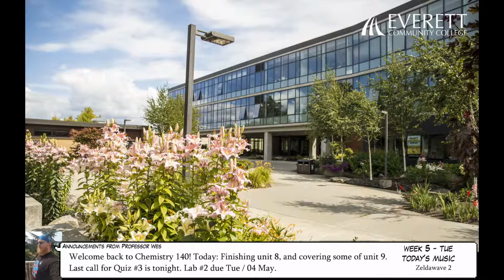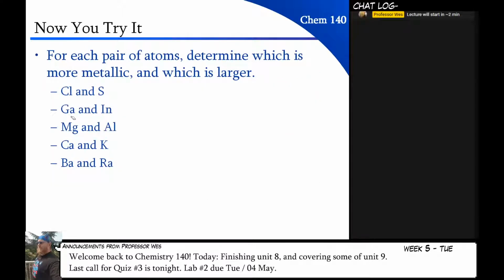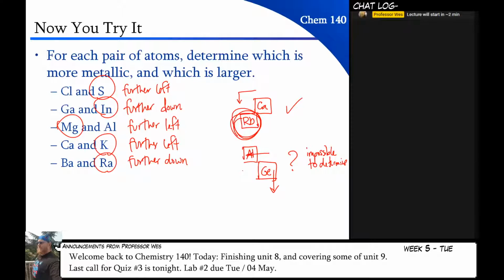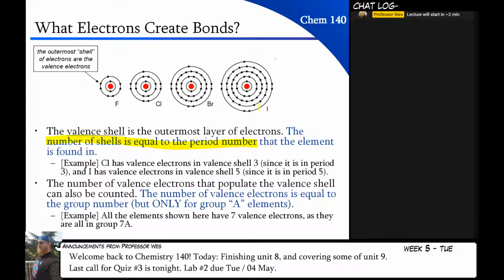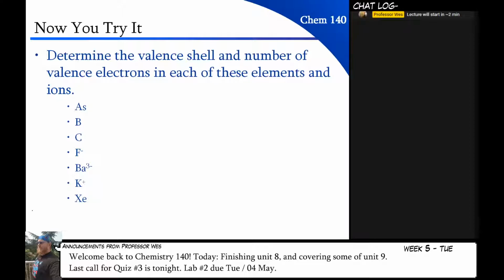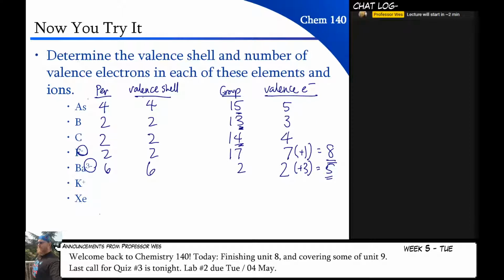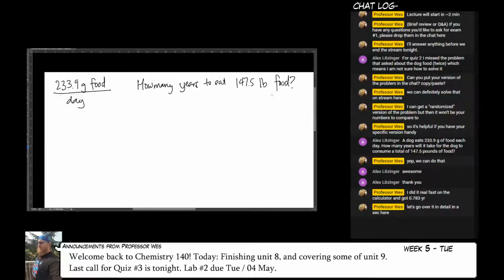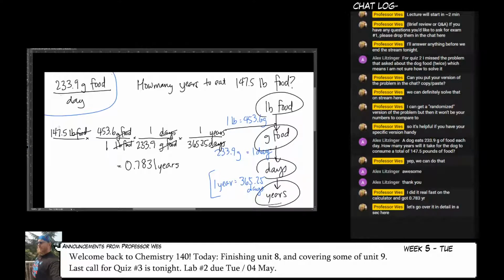Chem 140 S2021 - Week 5 / Tue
Section 8.2: Categories and Trends on the Periodic Table
Section 9.1: Bonding and Valence Electrons

A student asked a question about Quiz #2, which was answered after the break.